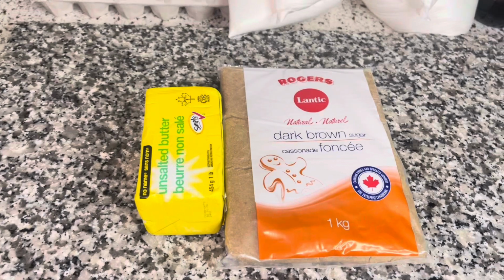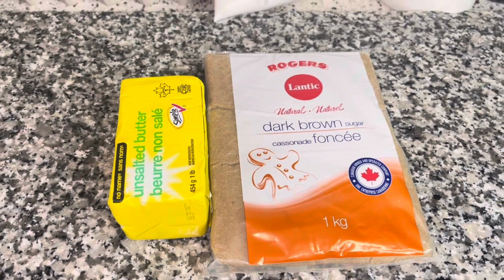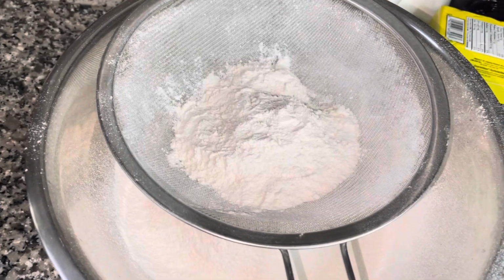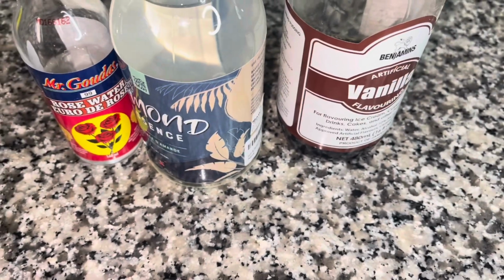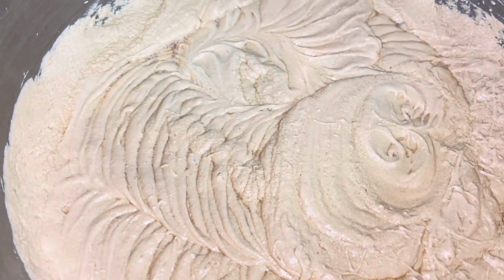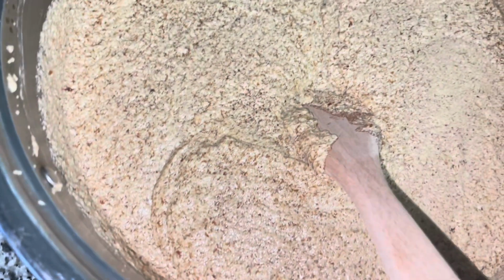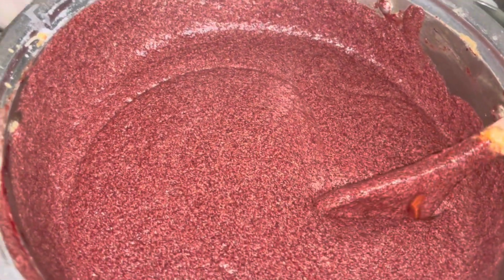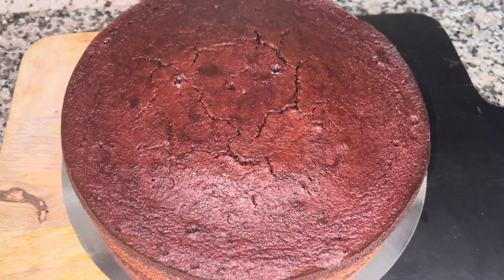Sorrel Cake, Fruit Cake, Rum cake, Christmas Cake. Pt2.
Check my channel for the purée recipe.

SORREL PURÉE RECIPE

How to properly make sorrel purée, sorrel cake pt1.

Sorrel cake recipe:

CHRISTMAS CAKE
Sorrel FRUIT CAKE :

4 cups Raisins, prune, currant, mixed fruit peel, and cherries (blend with red label wine)
2lb sugar,  or 2.2 lbs
2lbs flour, 1150g
1tsp salt
1tbsp cinnamon powder,
1tbsp nutmeg
1tbsp all spice
2tbsp almond essence,
2tbsp rose water,
4tbsp vanilla
24 eggs
9tbsp baking powder,
2 cups sorrel purée (add red food colour if desire for colour)
2lbs of butter.